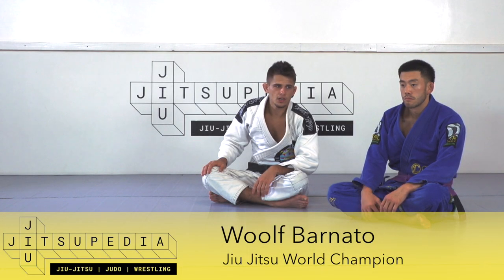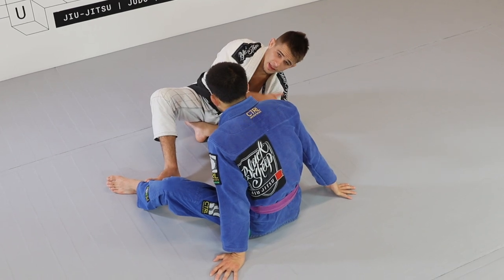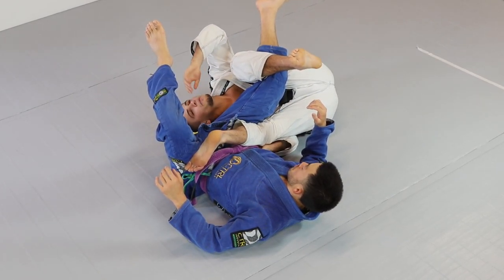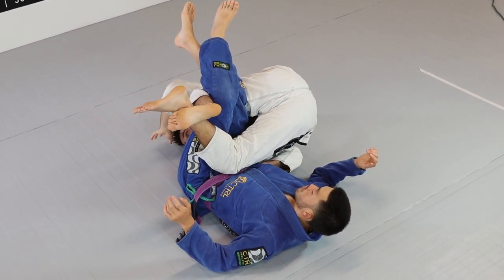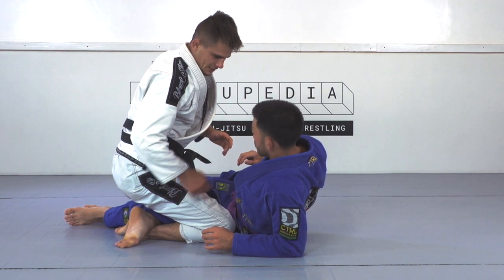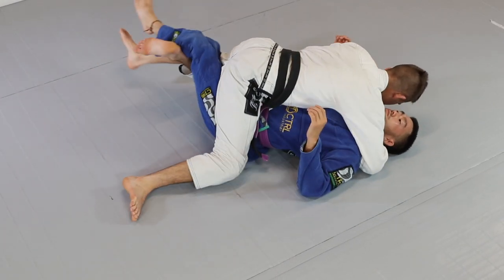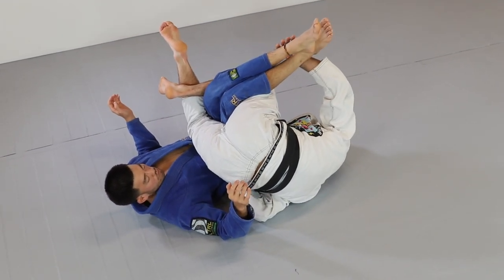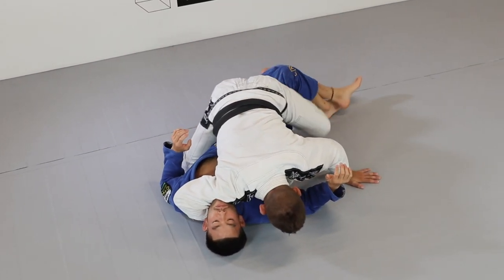Berimbolo to mermaid sweep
Jiu Jitsu World Champion Woolf Barnato breaking down an excellent transition off the popular Berimbolo guard sweep.  The details Woolf uses to break down all of his techniques is truly world class.